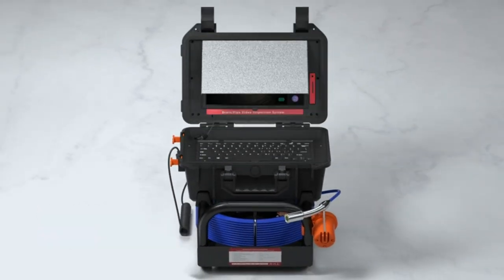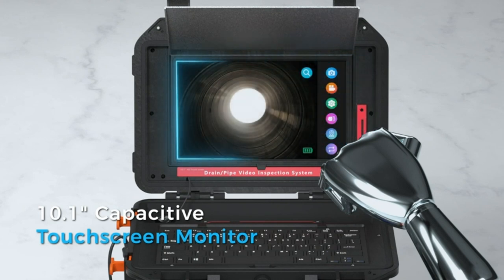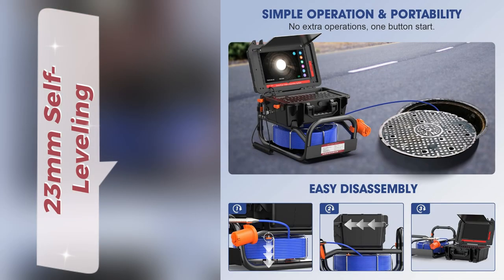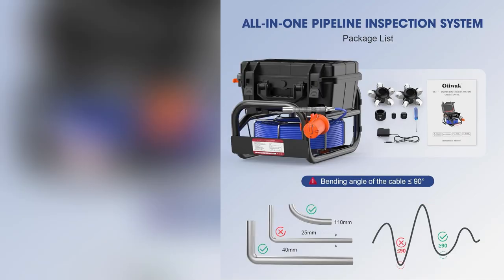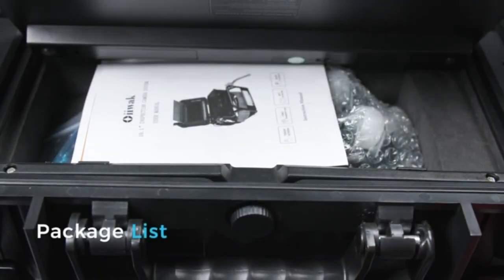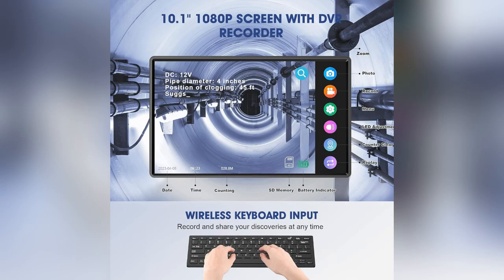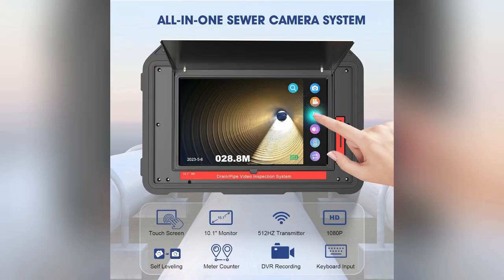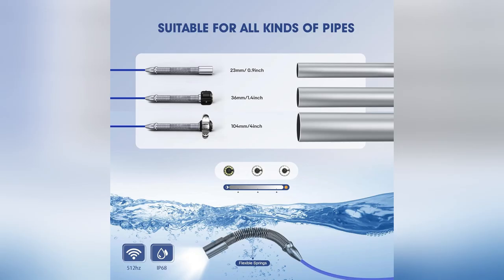onlineshopping Oiiwak sewercamera touchscreen drain piper camera video inspection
Oiiwak Sewer Camera, 10.1'' Touch Screen Monitor,164 FT Drain Pipe Camera, Video Inspection Camera with Distance Counter, Self-Leveling, IP68 Waterproof Snake Camera 1080 P DVR Recorder/Audio-16 GB